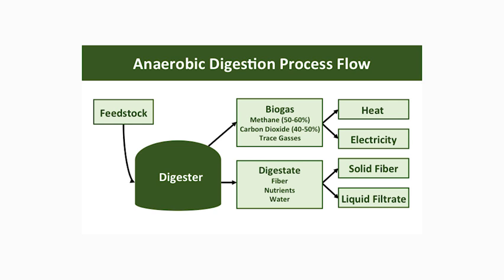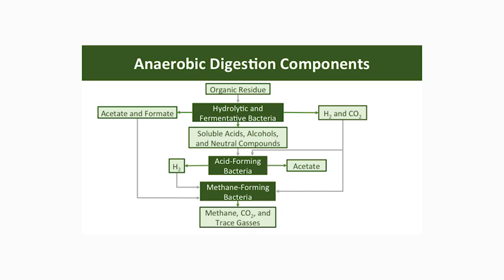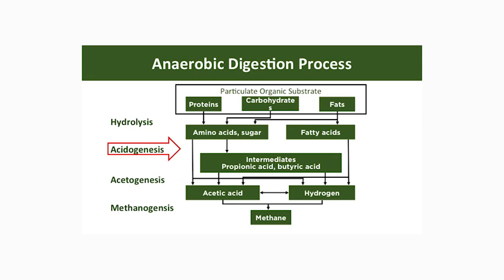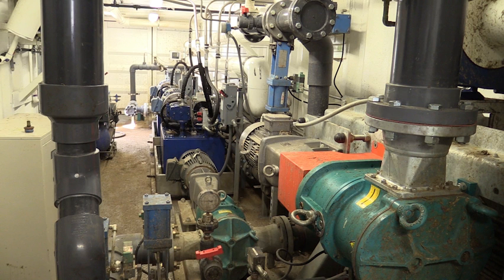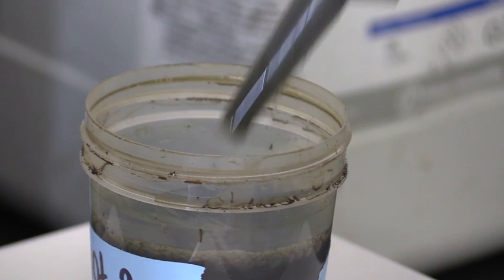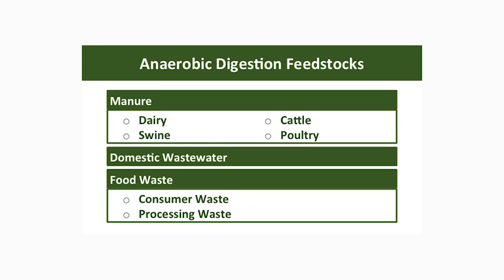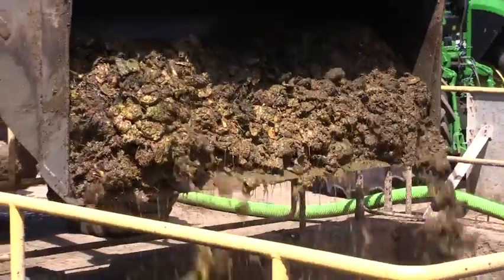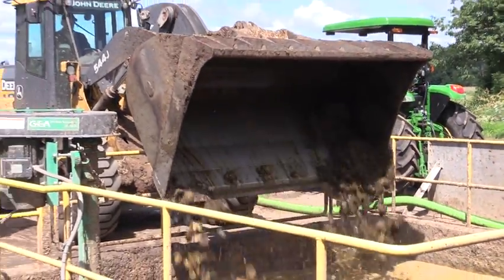10 18 16 intro biology